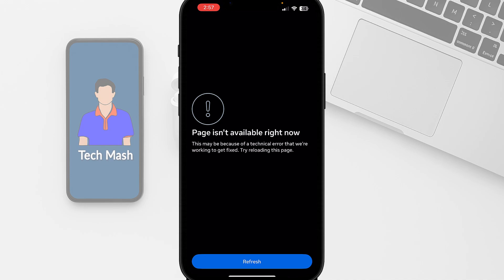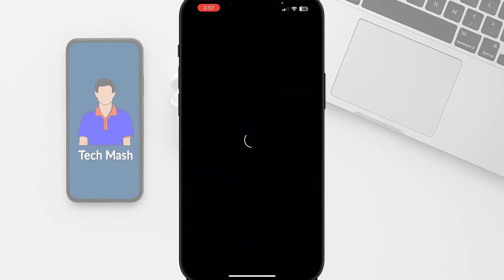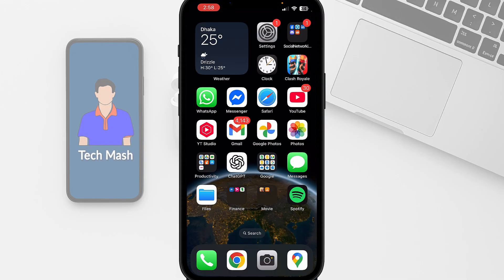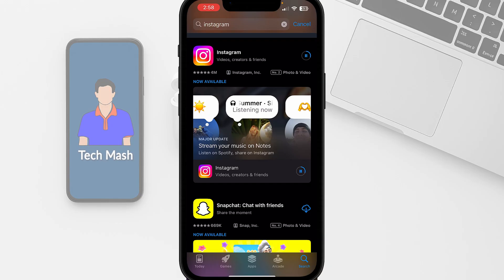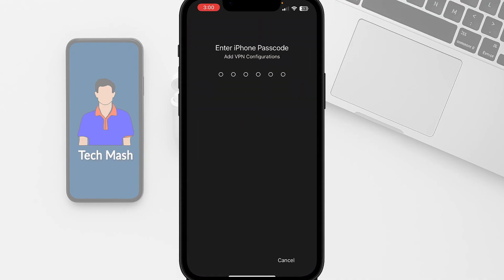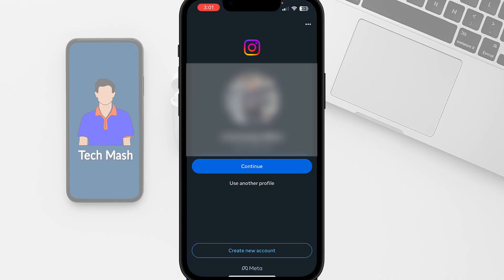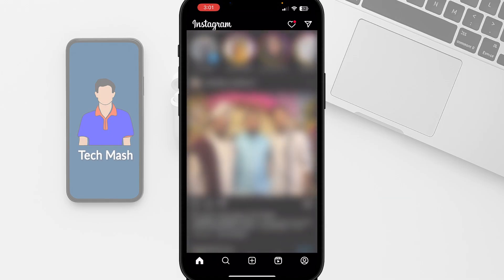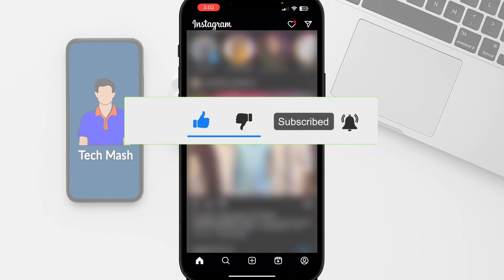How to Fix Instagram Page Isn't Available Right Now on iPhone | Instagram Not Working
Are you getting the frustrating "Instagram page isn't available right now" error on your iPhone? Don't worry—you're not alone! Many users are facing this common issue in 2025, where Instagram pages, profiles, or posts suddenly become unavailable, especially on iPhones and iOS devices.

In this step-by-step video, Tech Mash will show you how to fix Instagram page isn't available right now on iPhone with the latest and most effective methods. Whether you're seeing this problem on your own profile, someone else's, or just browsing through Instagram, this tutorial has you covered.

What’s Covered in This Video:
Why you're seeing "Page isn't available right now" on Instagram

Simple troubleshooting steps for iPhone & iPad

Fix Instagram not working on iPhone (iOS 17/18)

How to check if Instagram is down globally

How to clear Instagram cache and fix app issues

Reinstalling or updating Instagram for iOS

Network and privacy settings that might cause this error

What to do if Instagram page is deleted, suspended, or restricted

Solutions for Instagram "link not found" and "page not available" problems

Update Instagram to the latest version

Check your internet connection (Wi-Fi/Data)

Log out and log back in to your Instagram account

Reset network settings on iPhone

Clear Instagram app cache (offload app)

Contact Instagram Support if nothing works

Related Issues Covered:
Instagram not loading posts or profiles

Instagram page isn’t available error on Android

Instagram not working after iOS update

Instagram page isn't available for some accounts

How to fix Instagram link not found problem

This video is helpful for anyone searching:
how to fix instagram page isn't available right now iphone

how to fix instagram page isn't available right now on iphone

how to fix instagram page isn't available right now problem in iphone

Instagram not available on iPhone

Instagram error on iOS 18/17

Instagram not working 2025